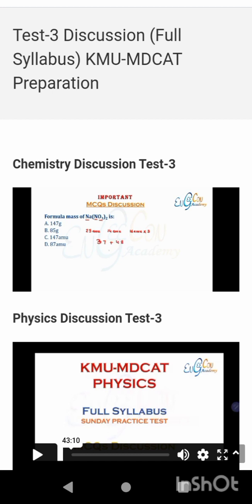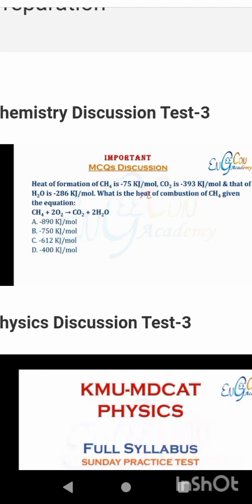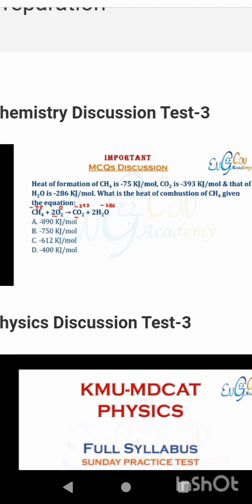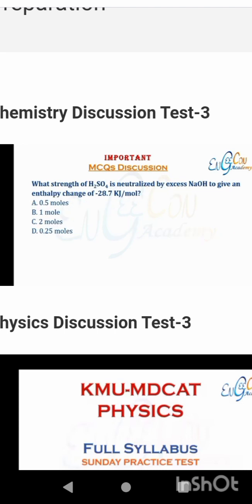Engeecon acedmy sunday test chemistry portion discussion 19/11/2023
Engeecon acedmy sunday test chemistry portion discussion 19/11/2023 b enjy mdcat ETEA NCRT JEE neet
Mdcat ETEA NCRT JEE neet
Engeecon acedmy sunday test chemistry portion discussion 19/11/202
Engeecon acedmy sunday test chemistry portion discussion 19/11/2023 by mdcat ETEA NCRT chemistryEngeecon acedmy sunday test chemistry portion discussion 19/11/2023 by mdcat ETEA NCRT JEE neet
KMUCAT mdcat Engeecon acedmy sunday paractice paper discusses chemistry19/11/2023Mdcat ETEA NCRT JEE neet
engeecon online acedmy sunday test discussion chemistry portion by mdcat NCRT JEE neet shortcut
Engeecon acedmy sunday test chemistry portion discussion 19/11/2023 by mdcat ETEA NCRT JEE neet
sunday enjeecon test discussion
enjeecon online academy sunday test
enjeecon Acedmy Peshawar
enjeecon acedmy discussion video
engeecon online academy sunday test
online sunday enjeecon test discussion chemistry